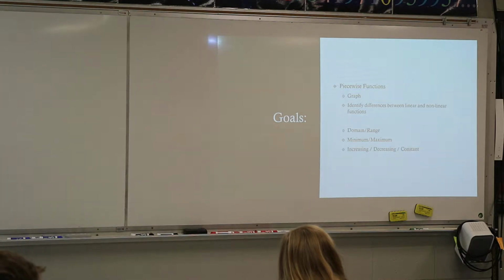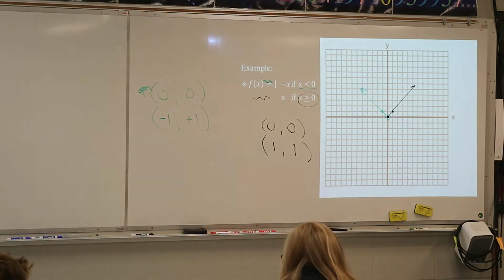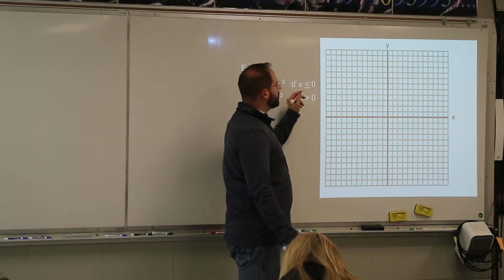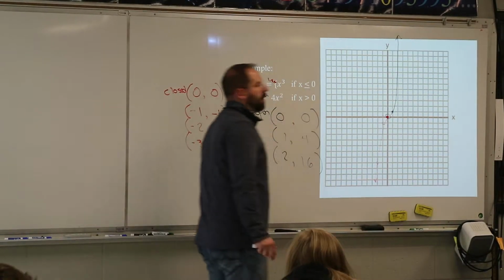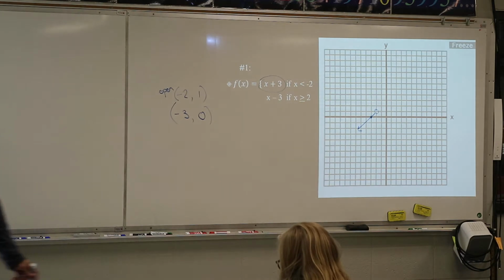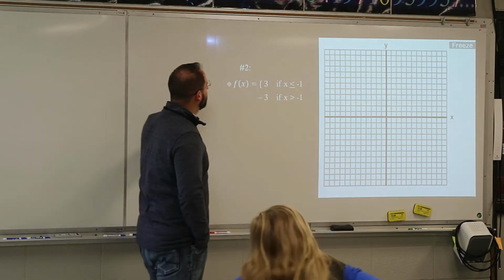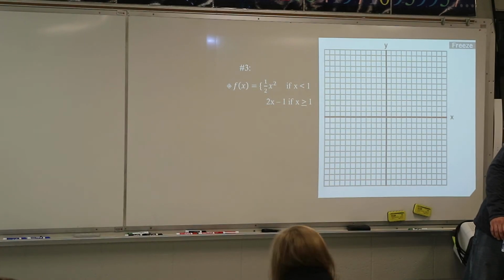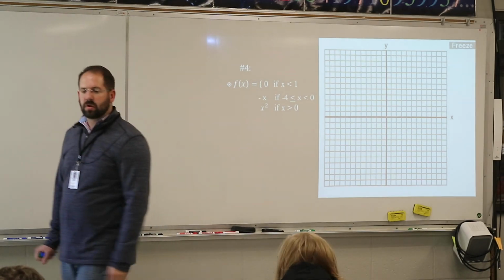PreCalculus Section 1.2: Interval Notation cont'd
Section 1.2: Interval Notation cont'd
-notes